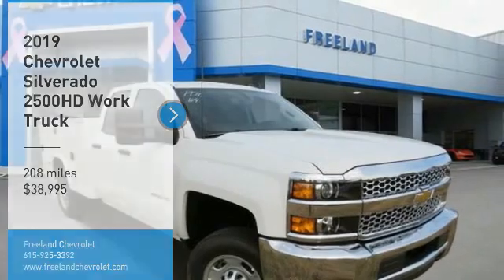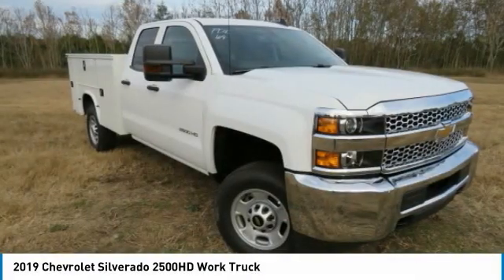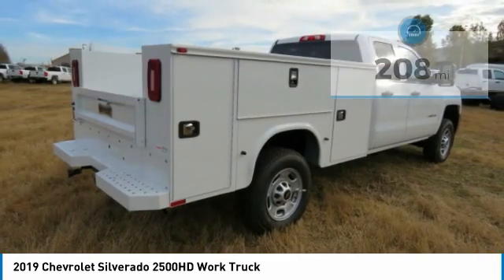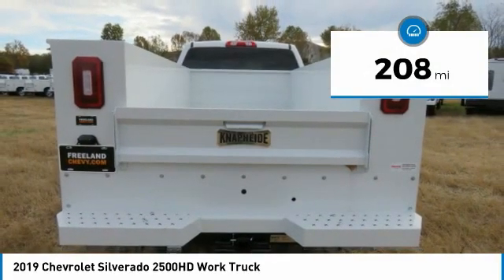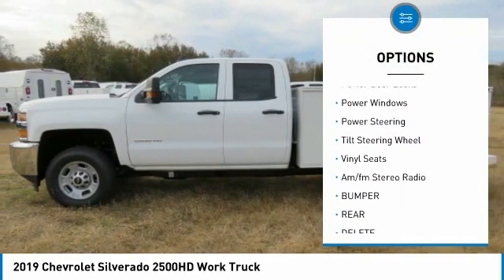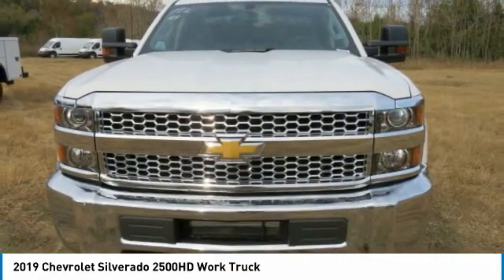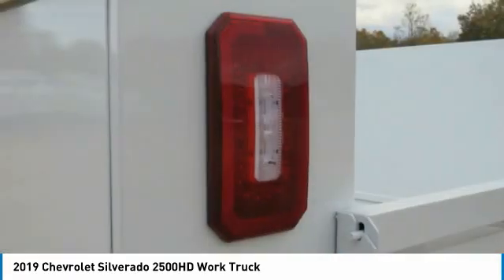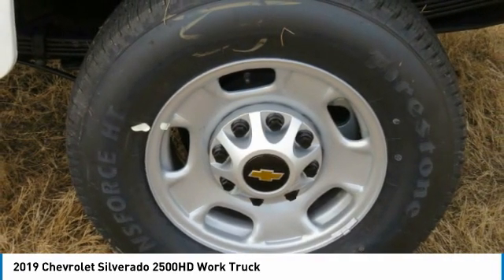2019 Chevrolet Silverado 2500HD K1220988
2019 Chevrolet Silverado 2500HD Work Truck

Freeland Chevrolet
5333 Hickory Hollow Parkway

$6,530 off MSRP!brbr2019 Chevrolet Silverado 2500HD Work TruckbrKnapheide Utility Bed.brbrWe will beat any Middle Tennessee dealer's price on new Chevrolet's.brbrOne Low Price ! Great Selection ! Find Your New Road ! ***    Sale price does not include tax, tag, or other fees ***$1000 - Costco Member Private Offer . Exp. 06/30/2020 $4500 - Consumer Cash Program. Exp. 06/30/2020